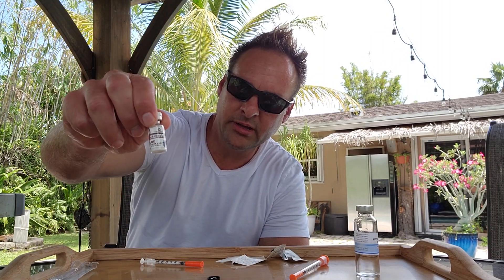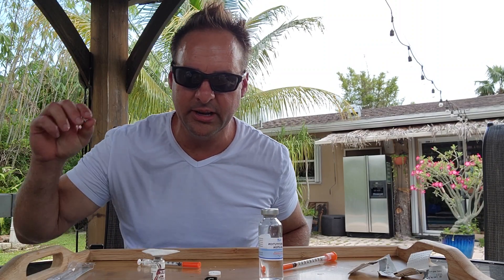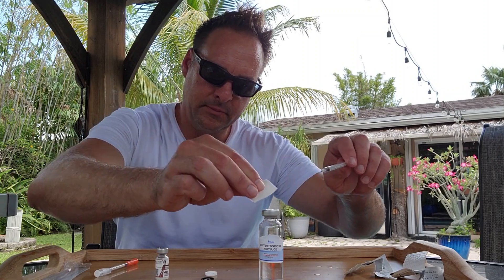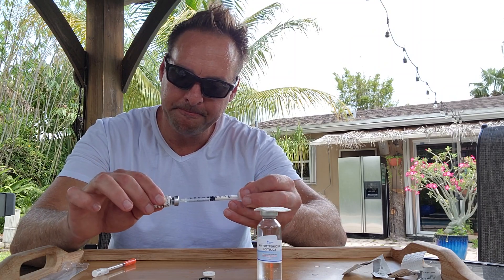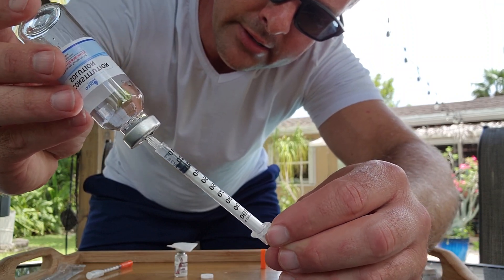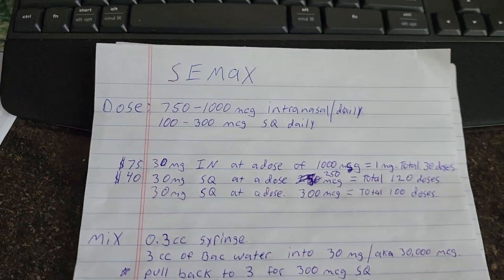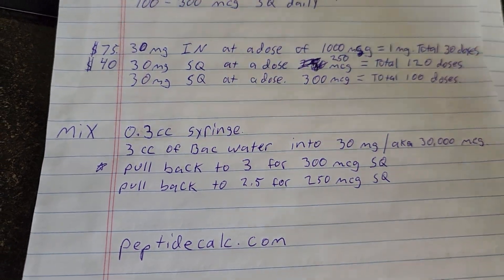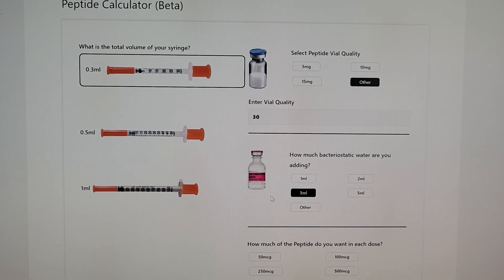Semax peptide nootropic. Reconstitute, mixing, and dosing. Easy breakdown and walk through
Semax nootropic peptide.  For brain health.  Increase cognitive funtion, recall, memory, learning.

Semax / 30mg vial "Nootropic"
Protocol 1: 750-1000mcg intranasal/daily
Protocol 2: 100-300mcg subcutaneous inject
Mix: 3cc of bacteriostatic water aka 300 units into the vial.
Dose: 0.3cc syringe, 1 unit for 100mcg (300 doses per vial), 2.5units for 250mcg (120 doses per vial), and 3 units for 300mcg (100 doses per vial).

peptidenirvana@gmail